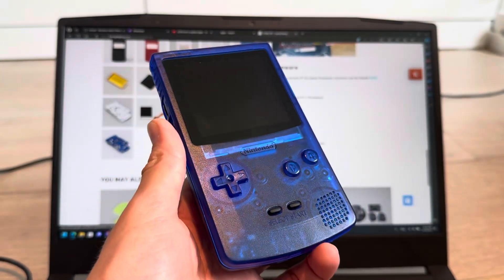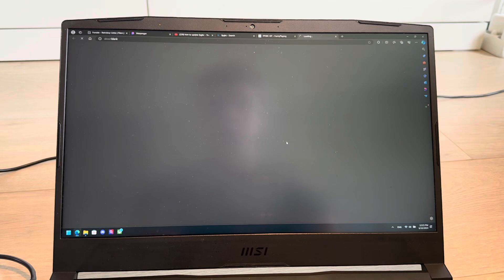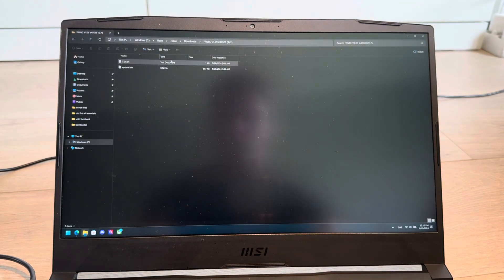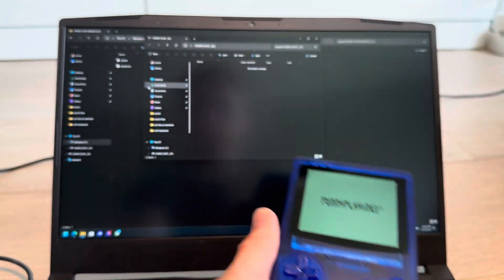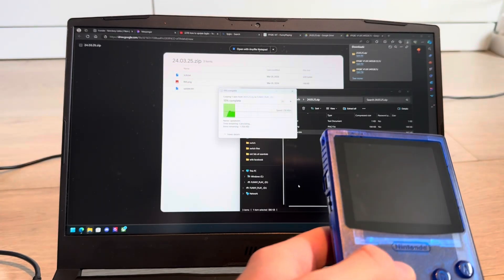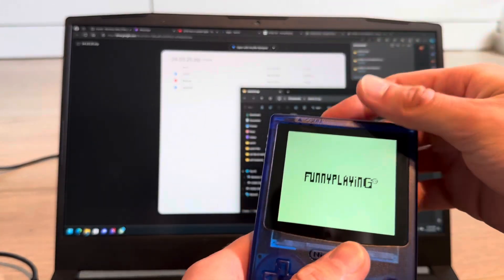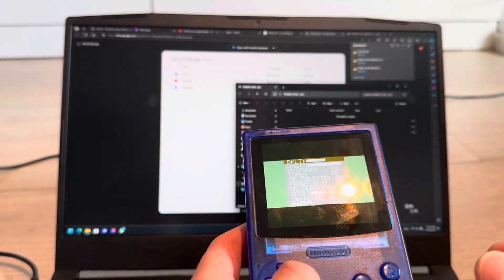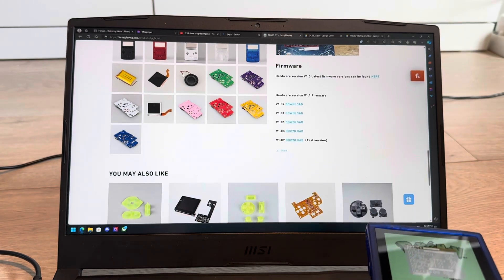How to UPDATE FPGBC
In todays video i will be showing you guys How to update the fpgbc